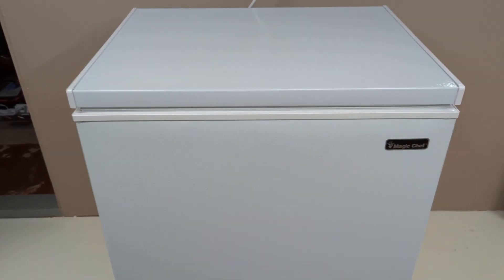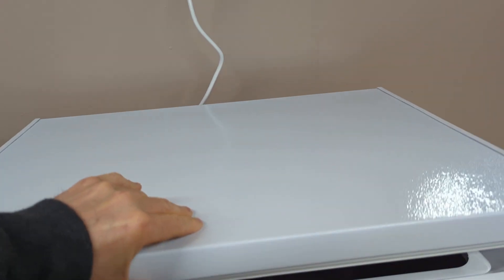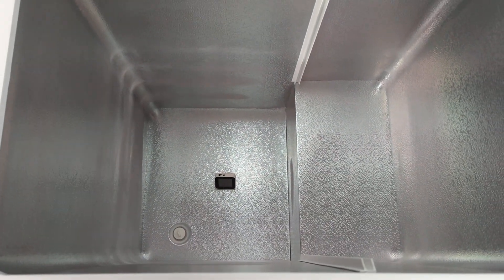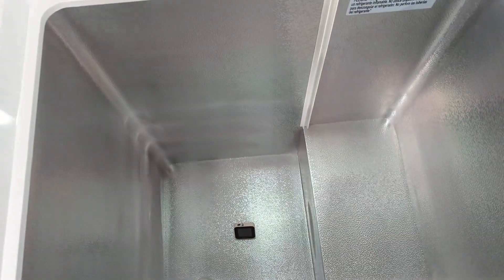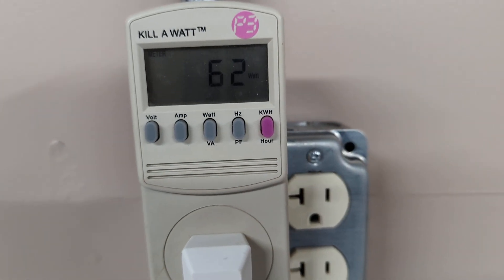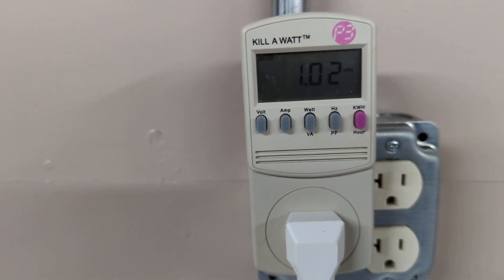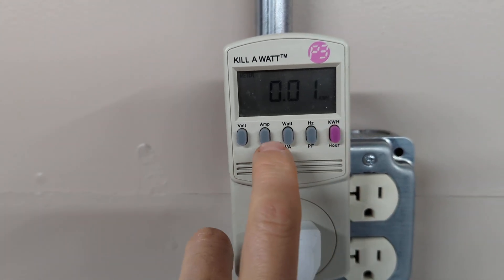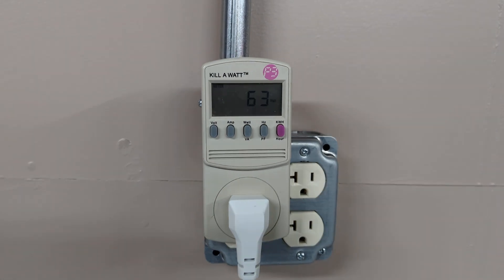Magic Chef 5.0 cubic ft chest freezer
Magic Chef 5.0 cubic foot chest freezer from home Depot. regular price of $179.99. how many watts and amps is it pulling? Good question lets find out.